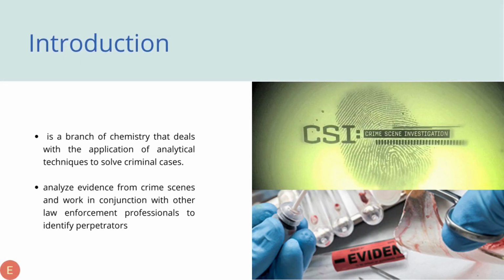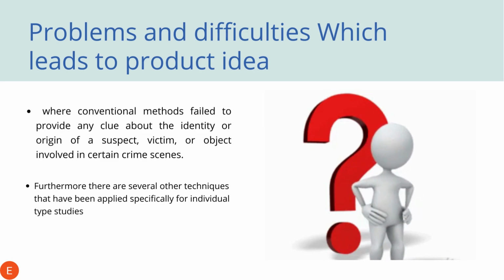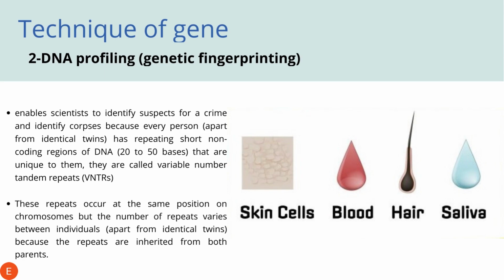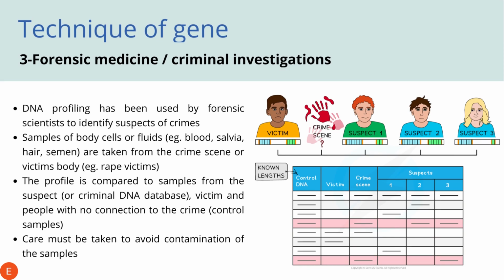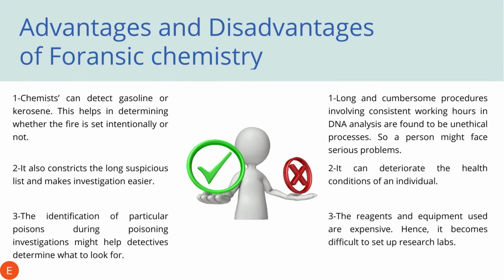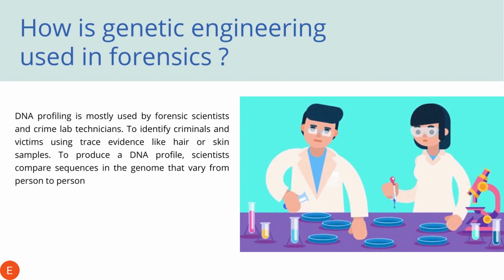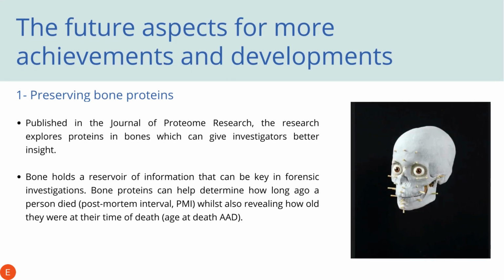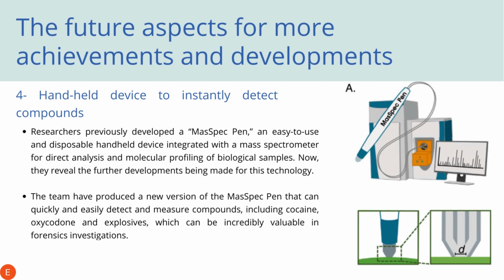Forensic detection of criminals - Faculty of Pharmacy - MTI university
The video was designed and recorded by students from the fifth  year class
MTI university
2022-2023